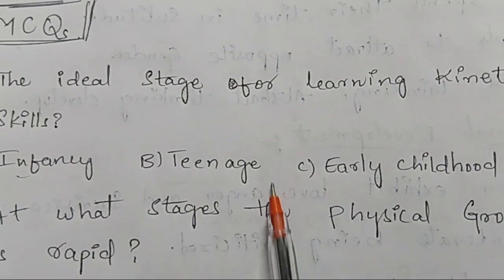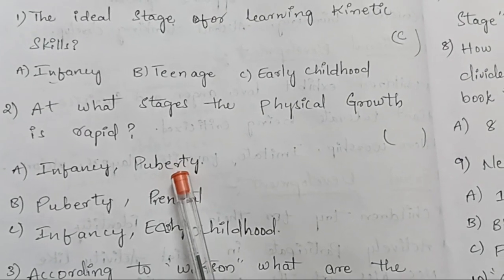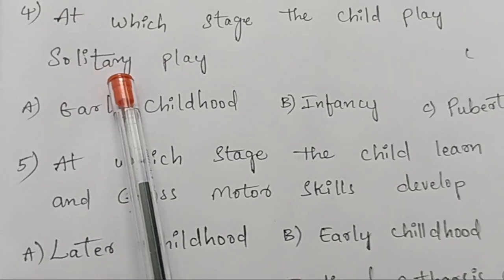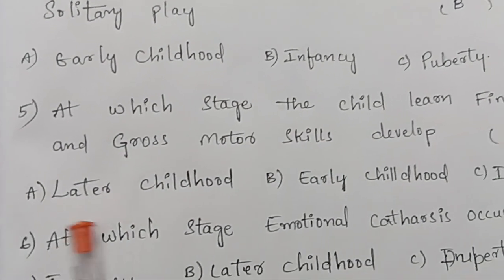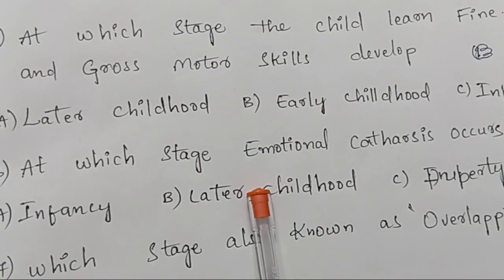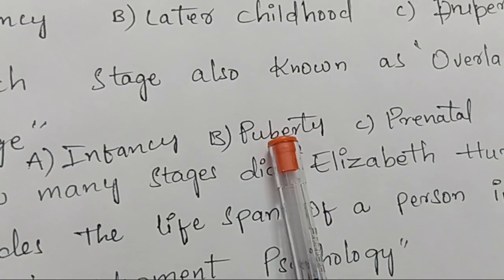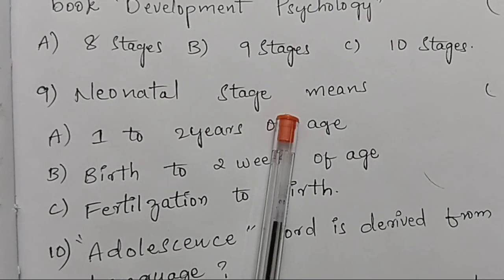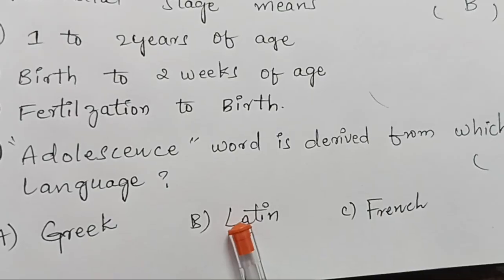TET | Psychology | MCQs related to Dimensions of Development | Explained in English